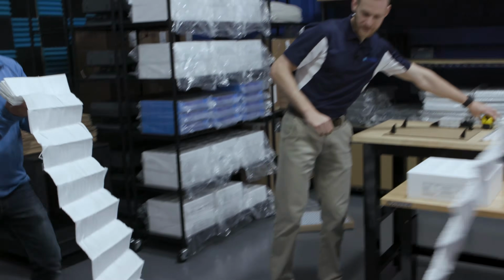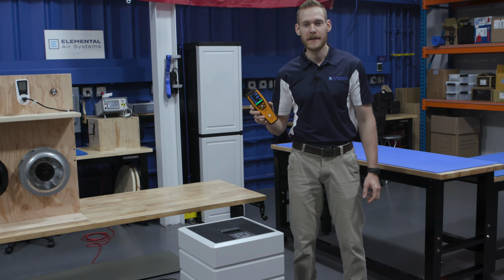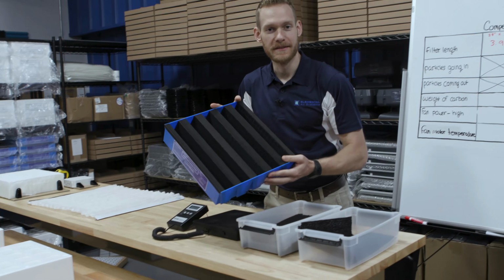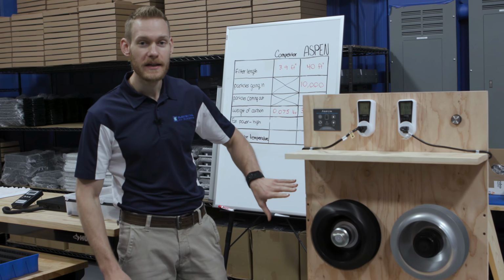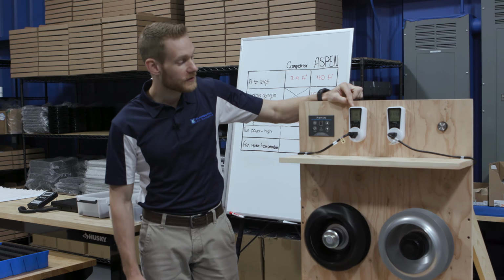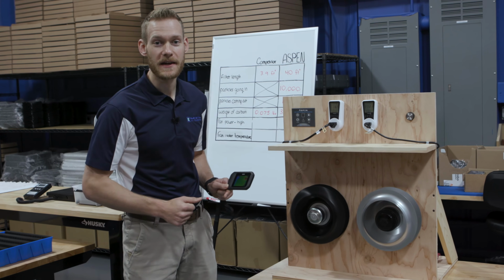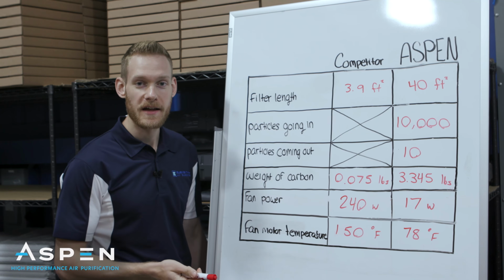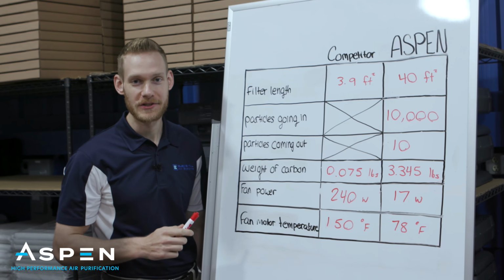Aspen Air Purifier | Feature Comparison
Need the cleanest possible air for your home?  See why Aspen is the ultimate air cleaning machine.